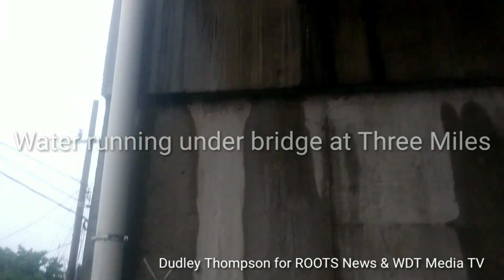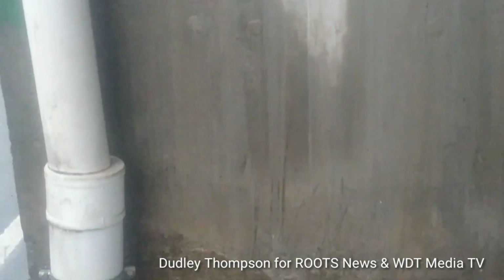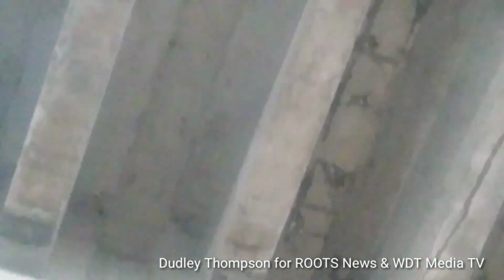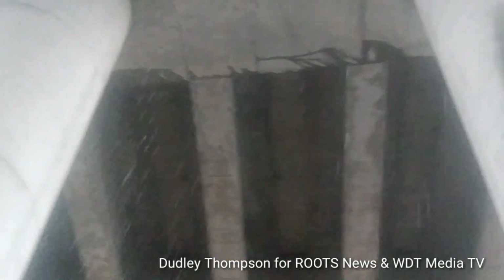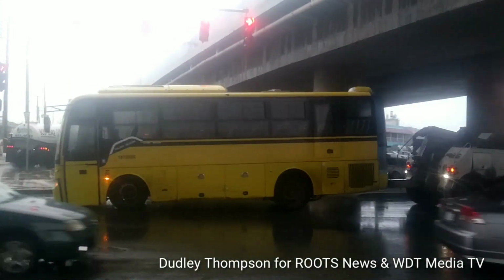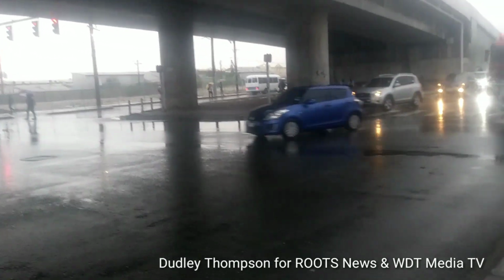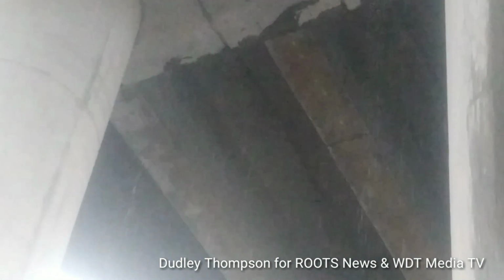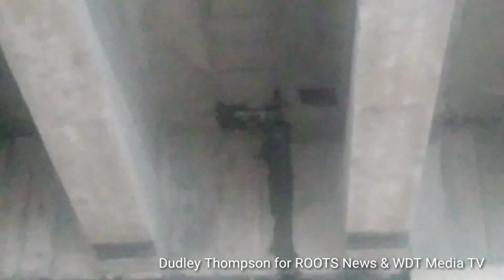WDT Media TV Hagley Park Project Water running under bridge when it rains